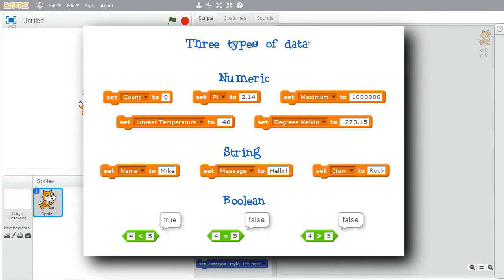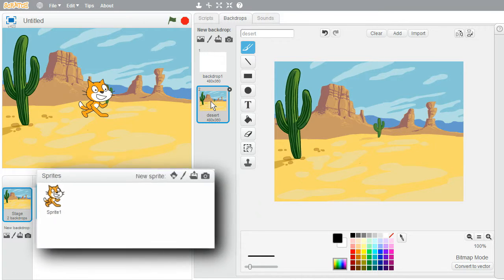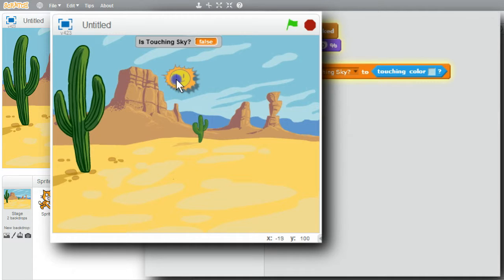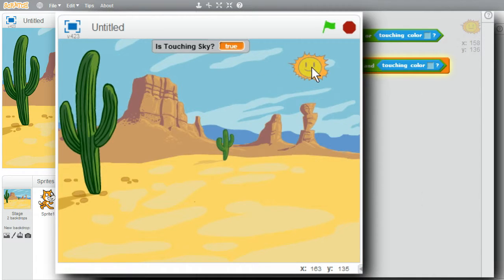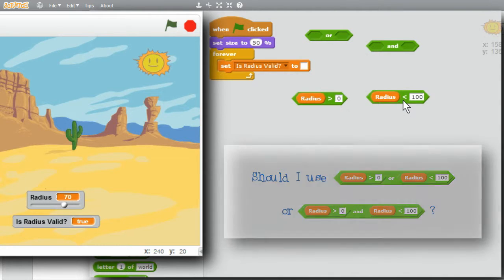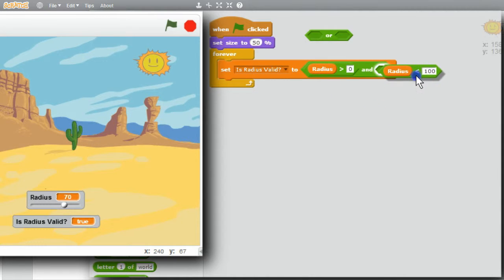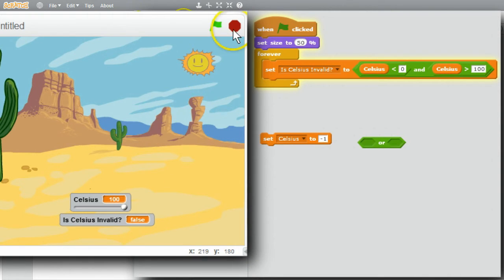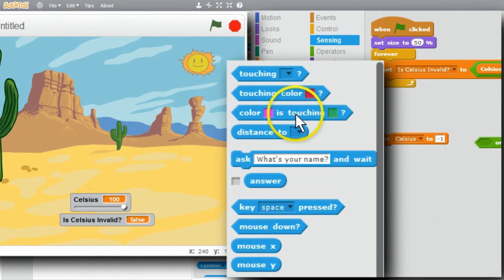Programming 4 Kids in Scratch 2: Challenge #15 - Boolean Expressions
This is the 15th of over 60 challenges to teach kids (about 5th grade and up) programming using Scratch 2.

This challenge introduces Boolean Expressions - true and false values and operators including less than, greater than, equals, "and", "or" and "not".